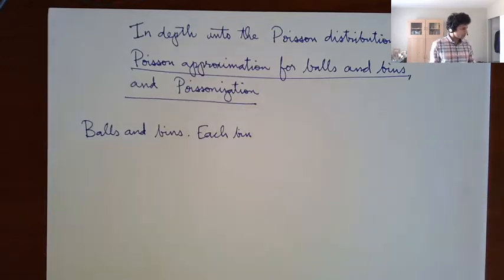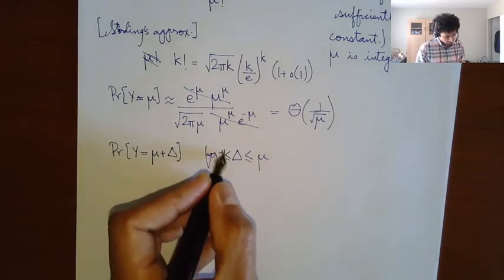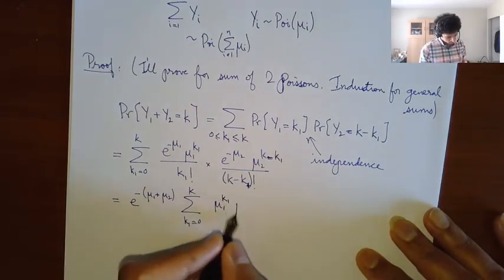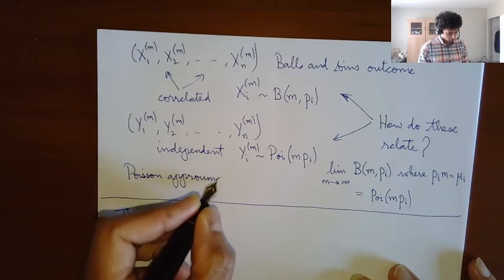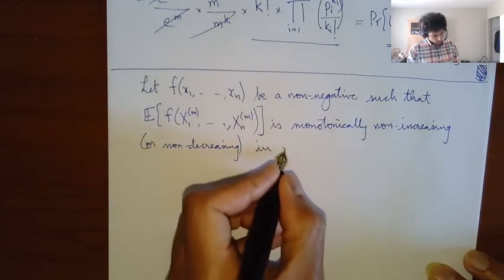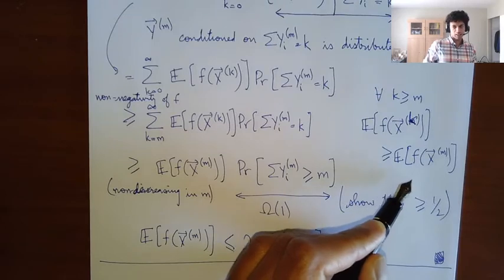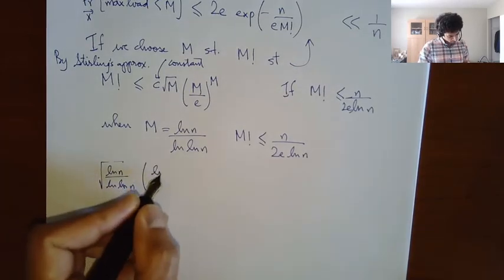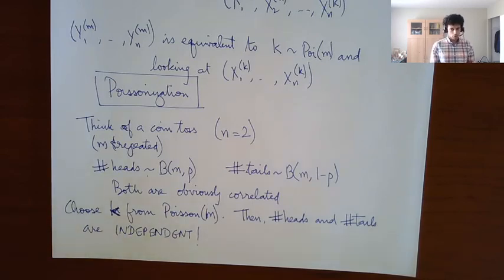CSE290A, Spring 2020: Lec 11, the Poisson approximating and Poissonlzation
Details of the Poisson distribution with a focus on balls and bins, the Poisson approximation, Poissonization